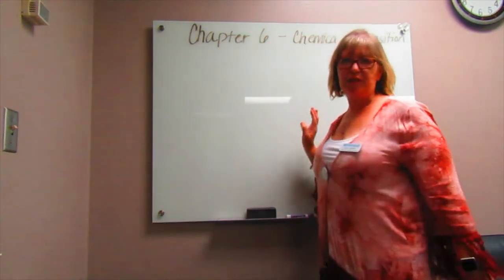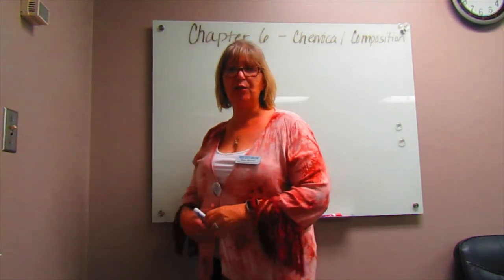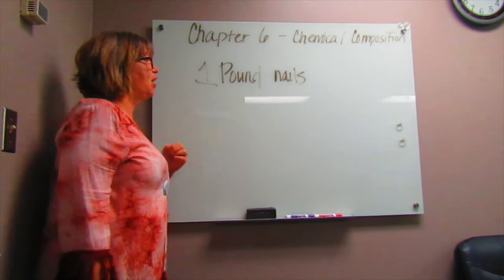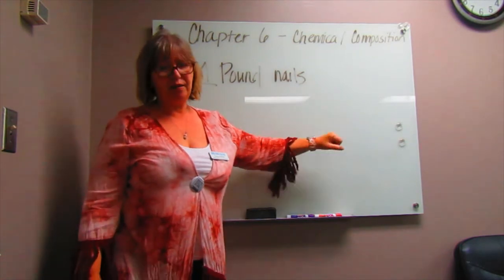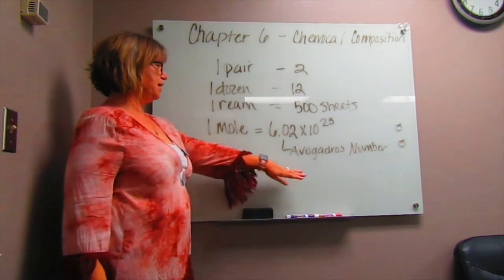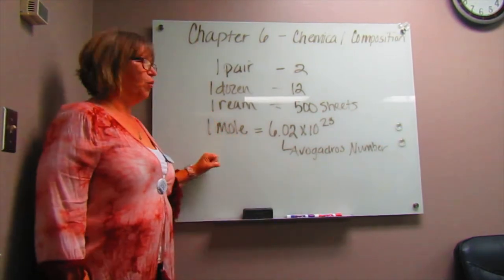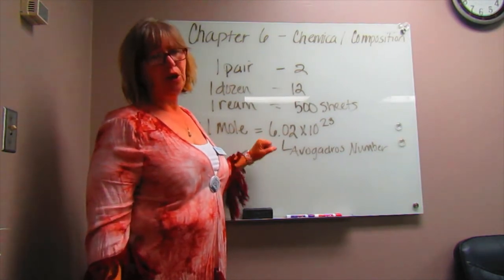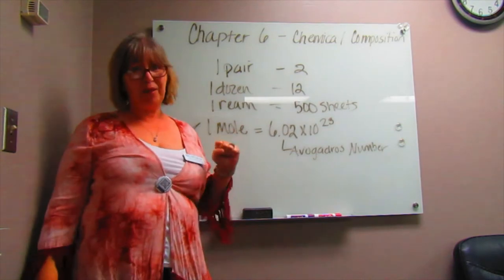Chemical Composition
Tutorial video that demonstrates multiple conversion problems from Intro. Chem Chapter 7.